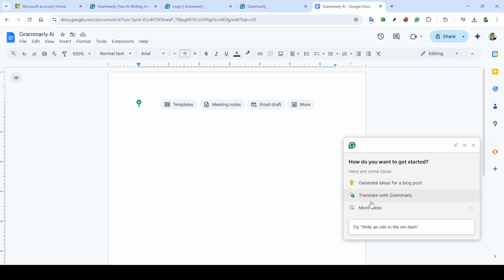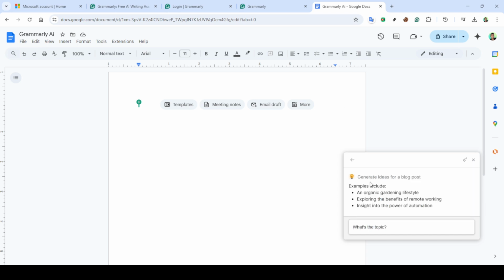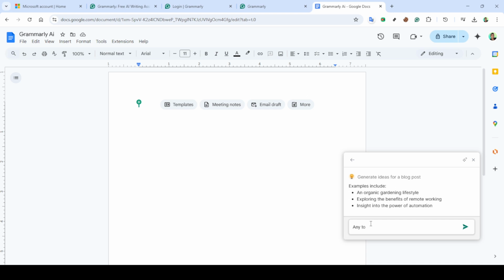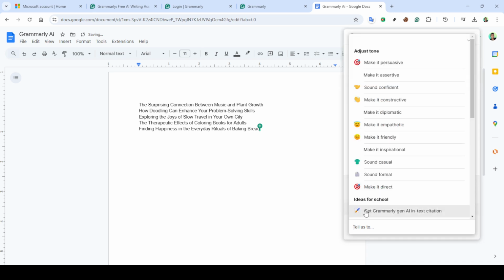How to Use Grammarly AI Quick & Easy! [2025 Full Guide]